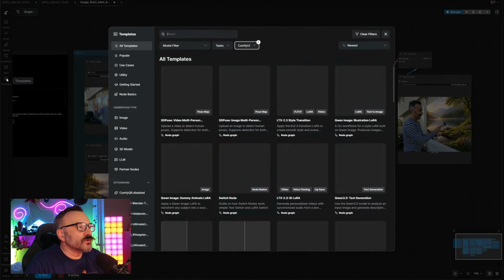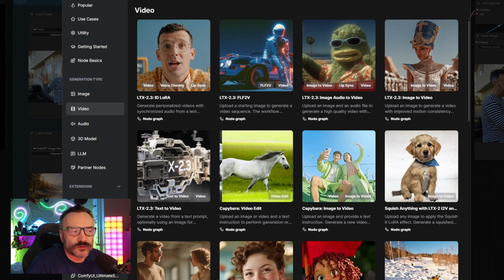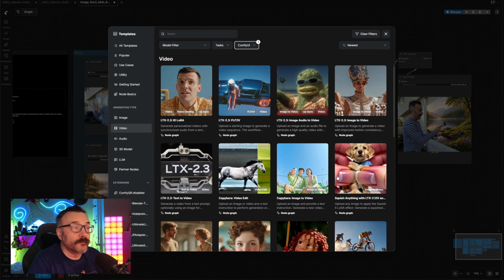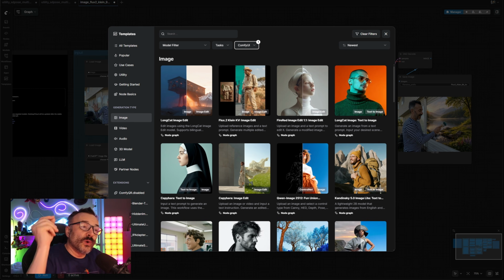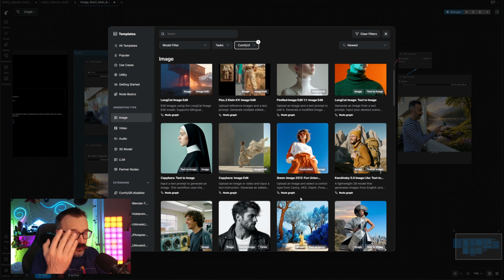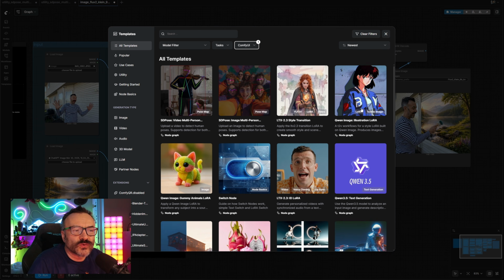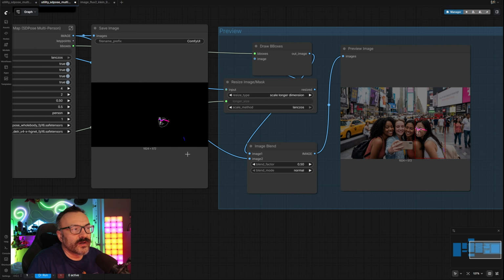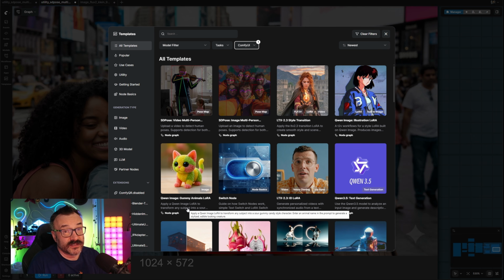New in ComfyUI: Best Models, Video, LoRA, Memory Optimization, and Hidden Nodes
In this video, I go over what’s new in ComfyUI and what is actually worth your attention. We’ll look at new workflows, useful nodes, image and video models, memory optimization for lower-VRAM systems, LoRA workflows, and some hidden tools that many users may have missed.

I also talk about LTX, new video-generation features, what has changed in audio, why lighter models are becoming more important, and where ComfyUI has improved versus where it still has limitations. I’ll also show useful templates and functions that you can integrate into your own workflows and run locally on your computer.

If you work with ComfyUI, AI image generation, AI video, LoRA, and workflow automation, and you want to understand what is actually useful right now, this video will help you get up to speed quickly.

00:00 What’s New in ComfyUI
00:30 Why Memory Matters More Now
01:21 Newest Local Templates in ComfyUI
01:36 LTX 2.3 for Local Video Generation
02:22 LoRAs, First-Last Frame, and Audio in LTX
03:19 Capibara and Other Video Options
03:48 Running LTX on Lower VRAM
03:55 Audio Updates and Music Limits
04:35 3D Models and External APIs
05:27 Image Models and Big Surprises
05:49 Qwen vs Flux
06:07 Reference-Based Image Generation
06:27 Why You Still Need LoRAs
07:03 New Slim Models and Memory Optimization
07:20 Hidden Node Surprises
07:57 Pose and Multi-Person Detection
08:49 Face, Mask, and Expression Identification
09:23 Pose Video and Animation Workflows
09:48 Commercial Nodes and Client Work
10:12 Style Transfer and New Applications
10:21 Agentic Programming for ComfyUI
11:01 Final Thoughts and What’s Next